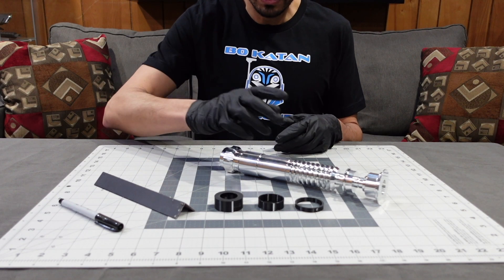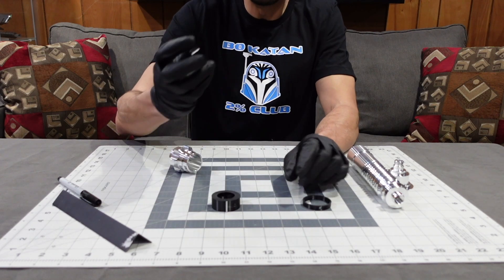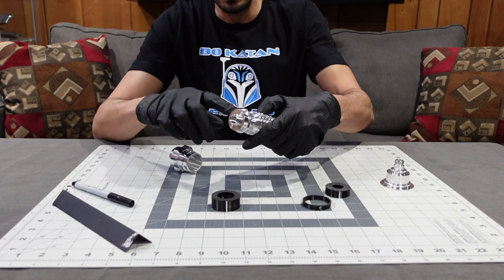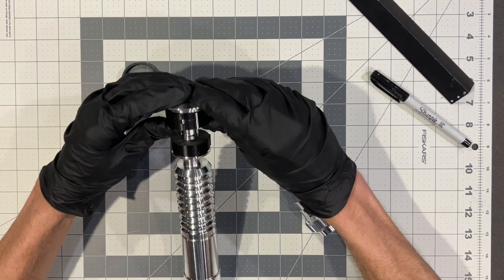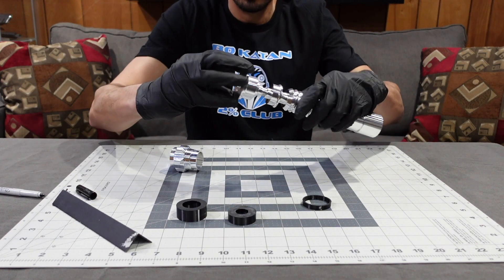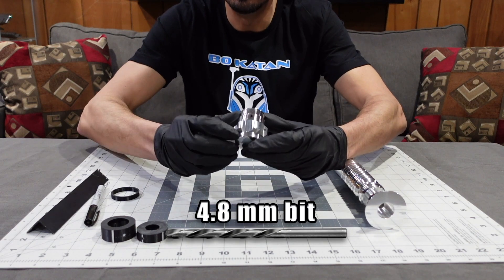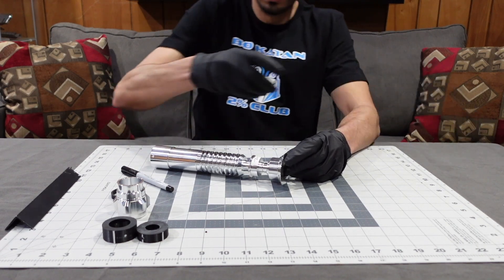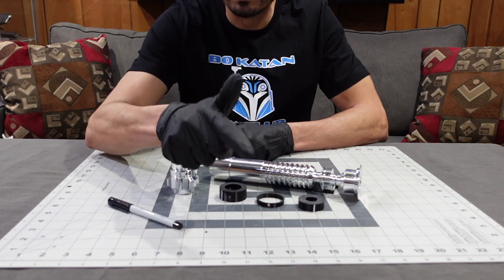Perfect cast v3 hole location tutorial